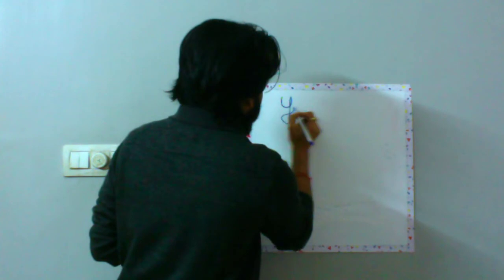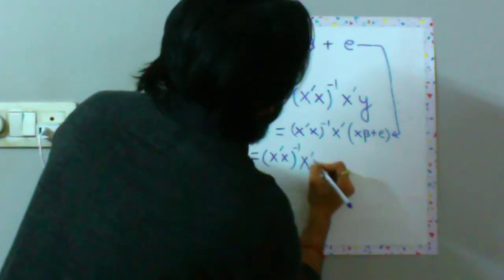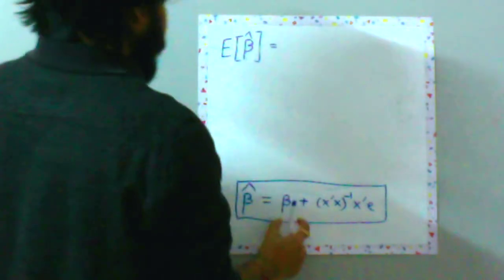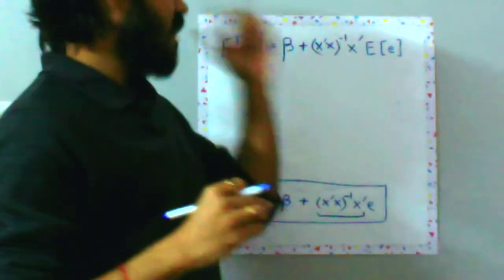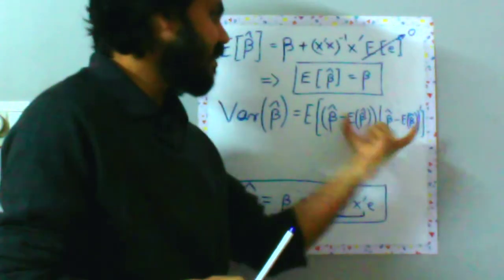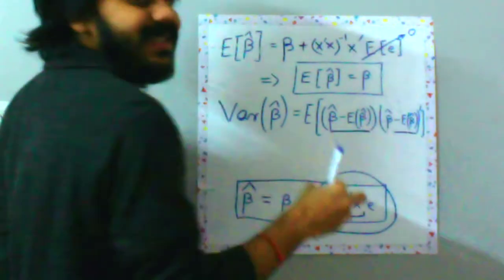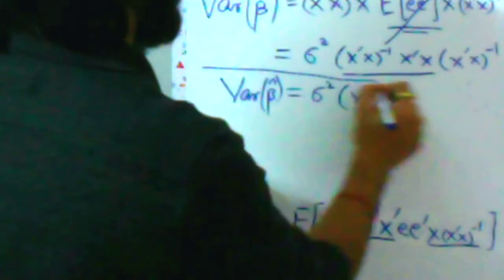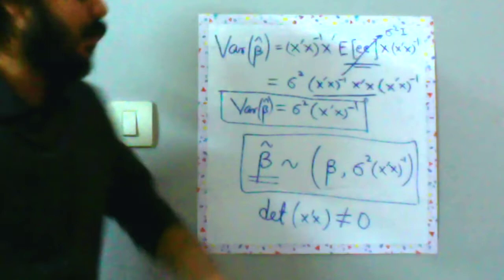Econometrics-Expectation & Variance of Beta - Linear Regression Model -[10] : ISI MSQE Mini Lectures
Advanced Econometrics Book

Beta hat the estimated value of beta has an unbiased expected value. Also, the variance is calculated here.

Yours Truly,
Ashish Gourav